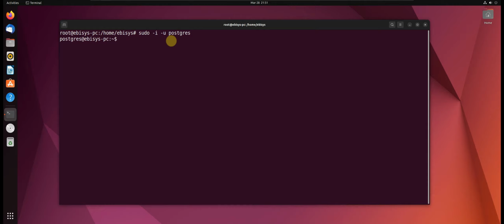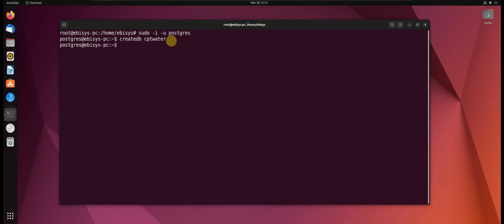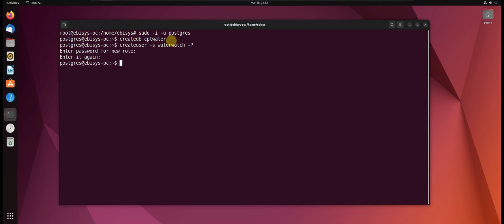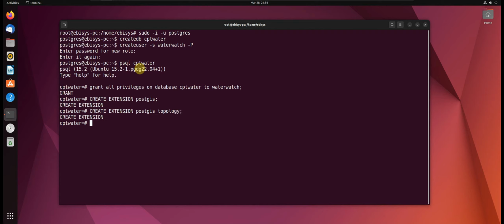How to Create a Spatial Database | PostGIS and PostgreSQL | Ubuntu Linux LTS 2023 (SUPER EASY)